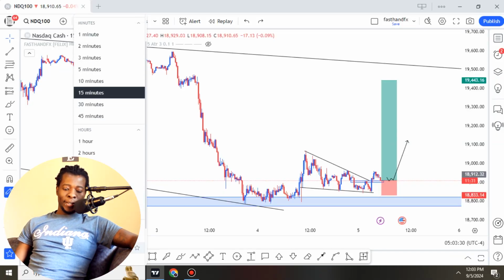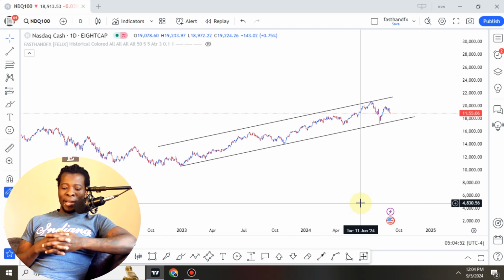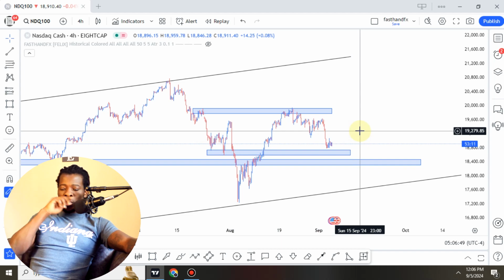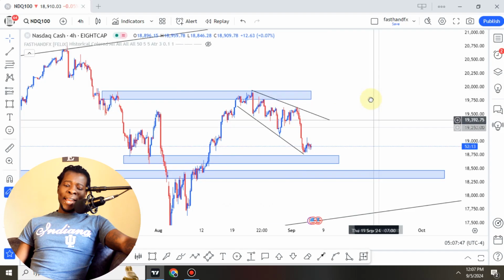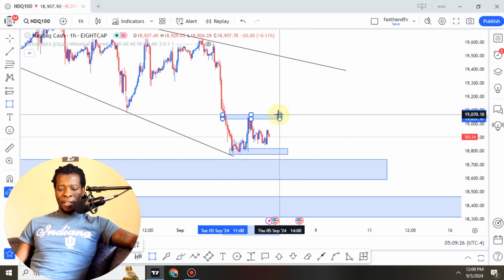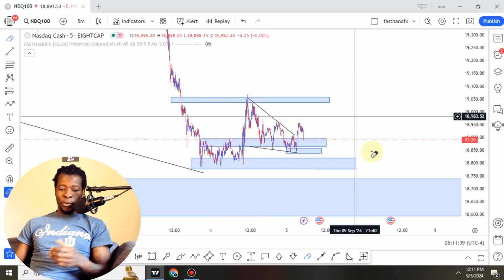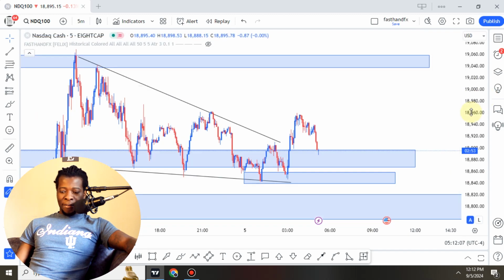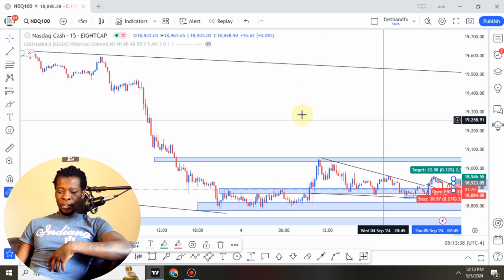HOW TO TRADE NASDAQ LIKE A PRO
In this video, I'm taking you through pure price action analysis, explaining HOW TO TRADE NASDAQ LIKE A PRO